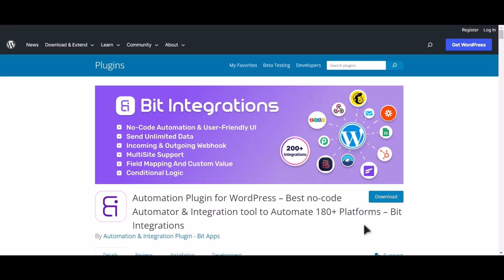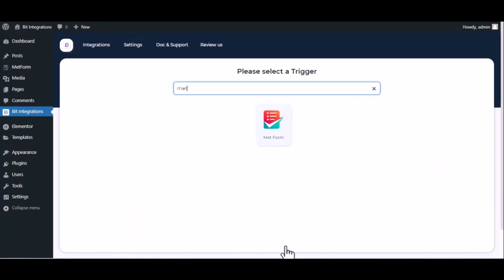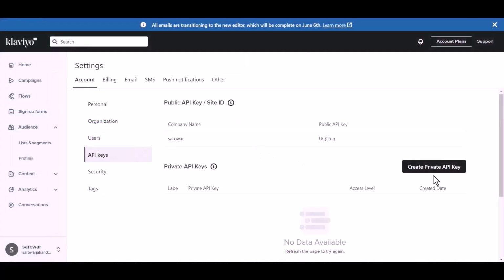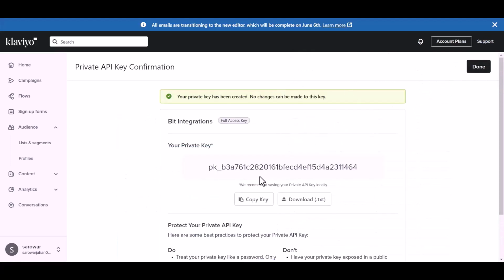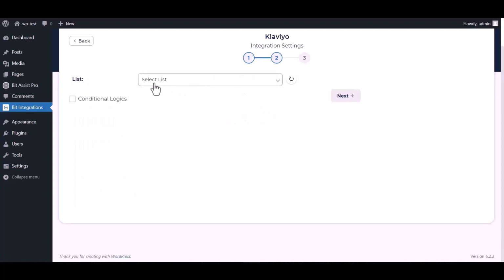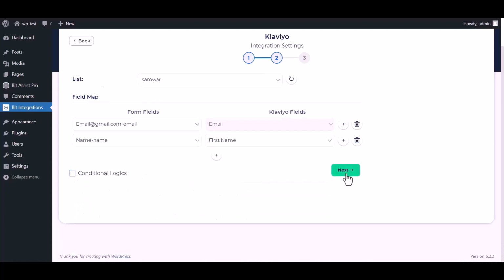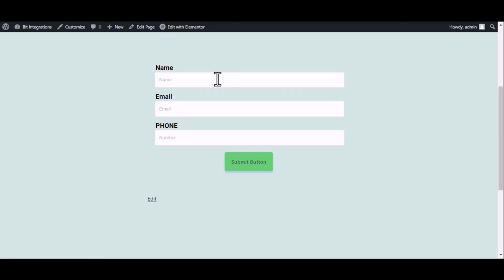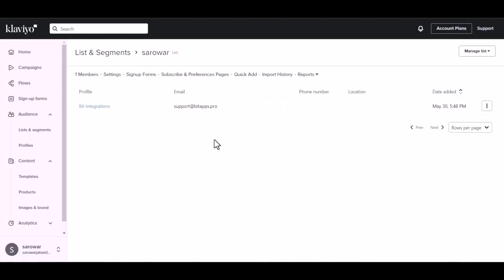Integrating MetForm with Klaviyo | Step-by-Step Tutorial | Bit Integrations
Welcome to our latest tutorial, where we'll uncover the magic of seamless data integration! In this video, we'll guide you through the step-by-step process of integrating MetForm with Klaviyo, the powerful Marketing Automation for Email Marketing platform, using the versatile Bit Integrations WordPress plugin.

Discover how to effortlessly store, host, and sync your MetForm data, submissions, and uploads with Klaviyo, elevating your email marketing strategies and harnessing the convenience of personal cloud storage.

Key Highlights:
✅ Detailed tutorial on integrating MetForm with Klaviyo using Bit Integrations for WordPress.

Whether you're a blogger, business owner, or email marketing enthusiast, this integration empowers you to effortlessly manage, host, and sync your MetForm data, submissions, and uploads with Klaviyo's email marketing platform. Join us now to experience the efficiency of seamless data integration!